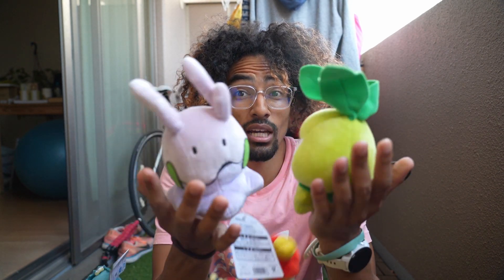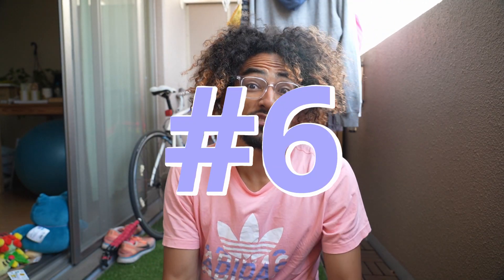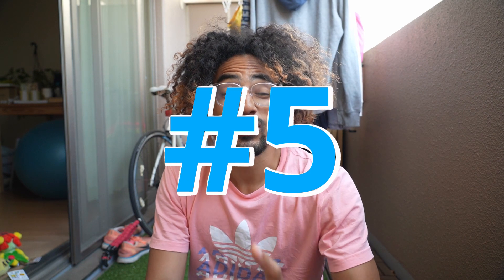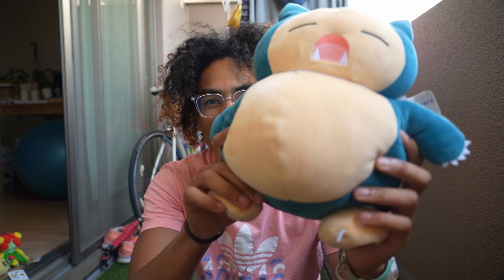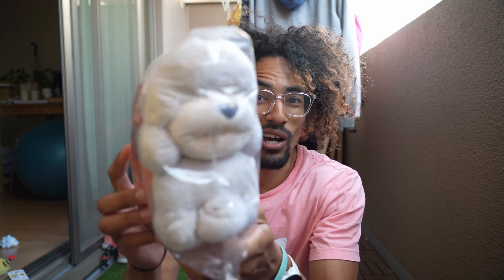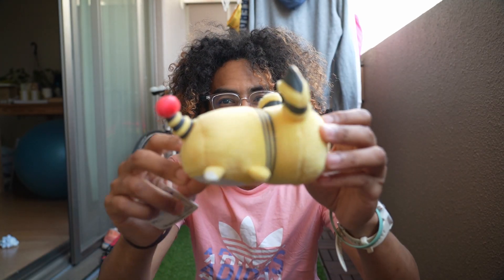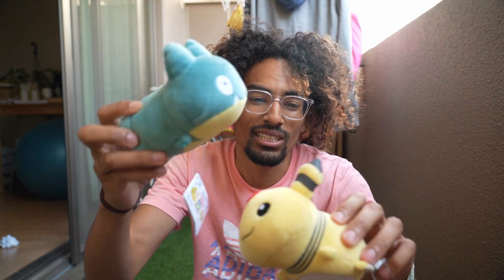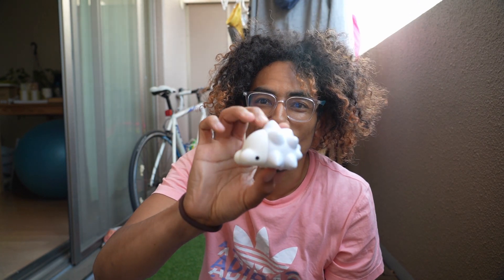TOP 7 Pokémon Center Plushies from my HOME!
Check out my top 7 Pokemon Center toys that are currently residing in my house! Do you agree with my list?

Leave in the comments below which is your favorite or a favorite you own!